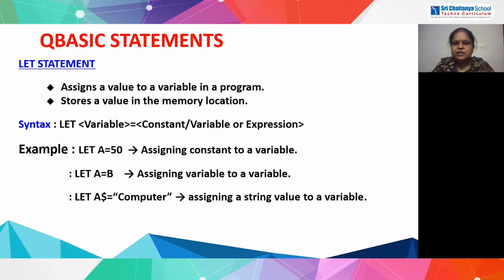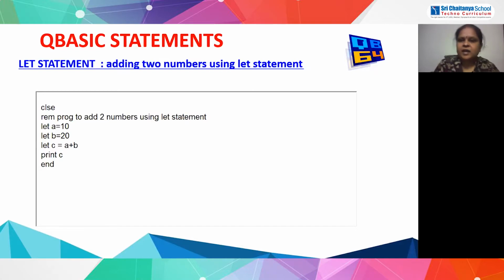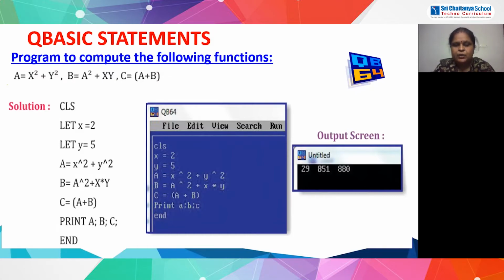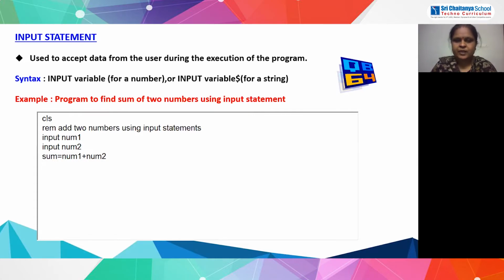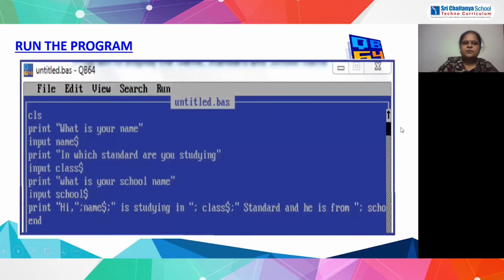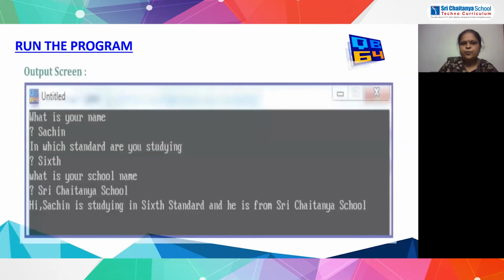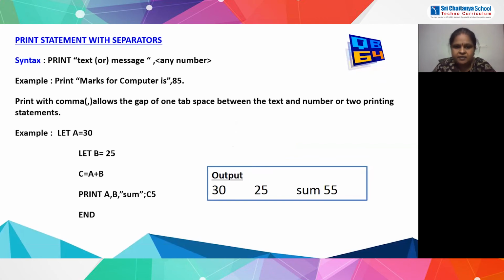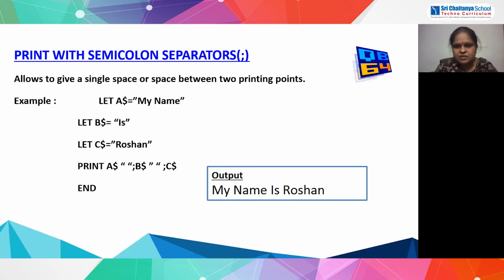SCTS | Computers |8th CLASS | MS-Access | Working with MS-Access Recap Session 1